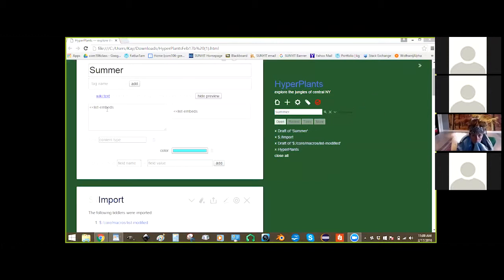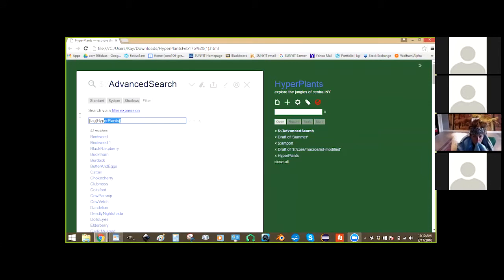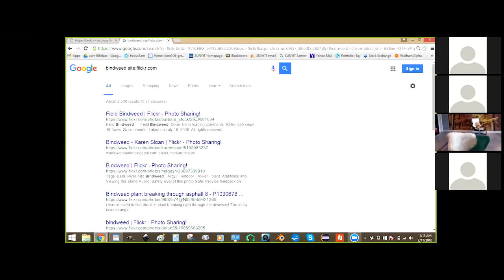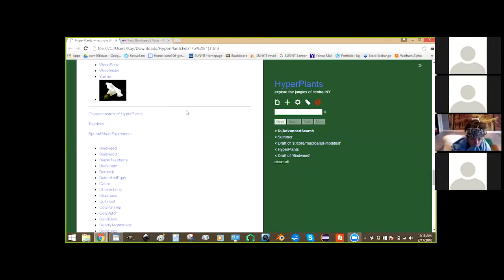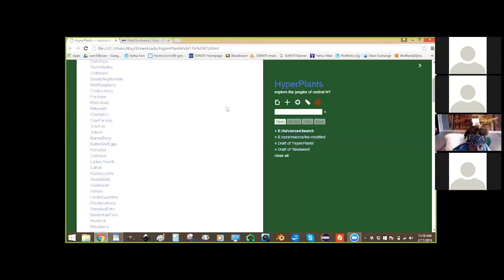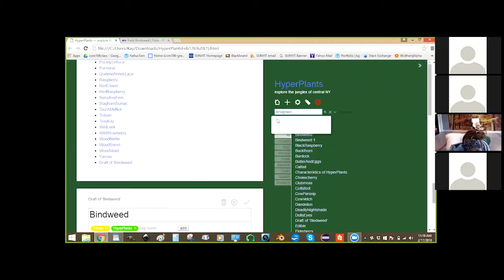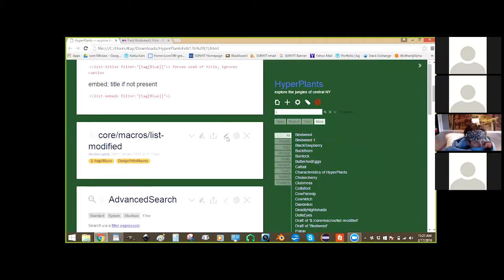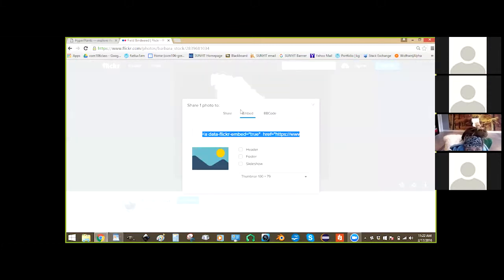Work shop #2 02-17-2016